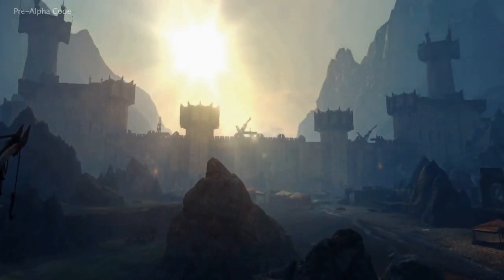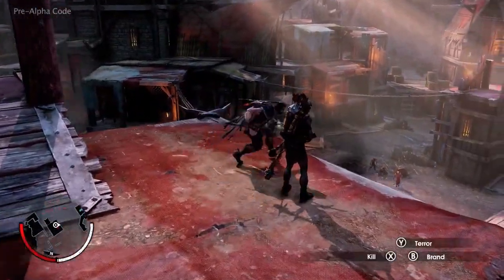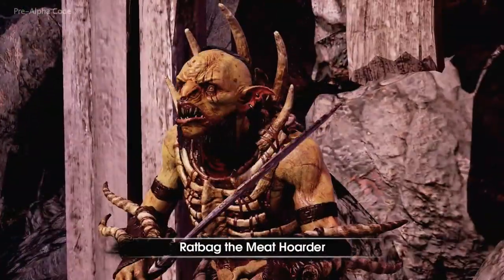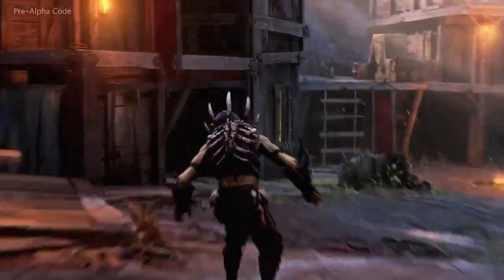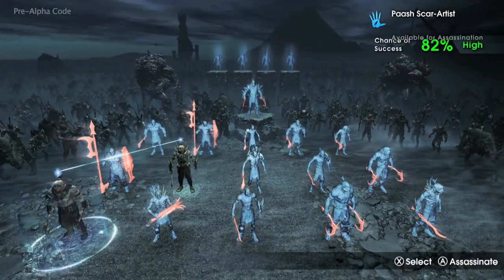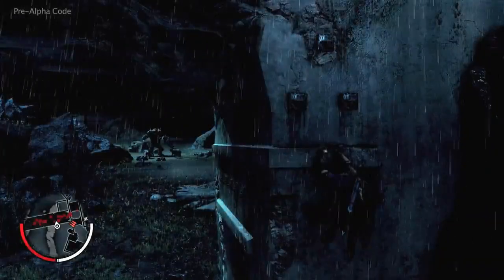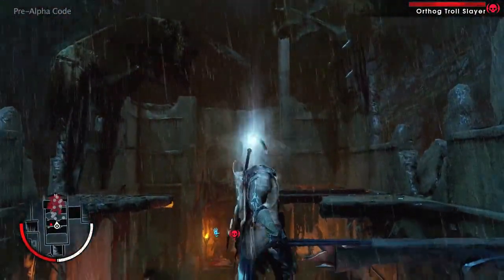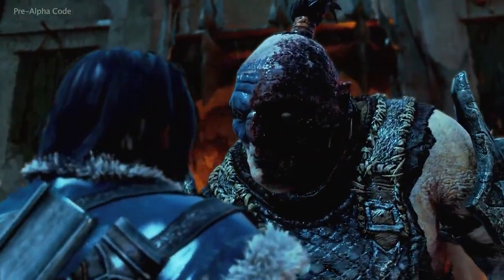Middle Earth: Shadow of Mordor Gameplay Walkthrough | CenterStrain01